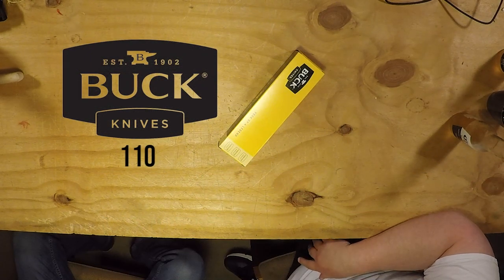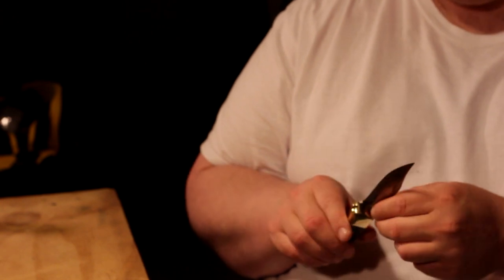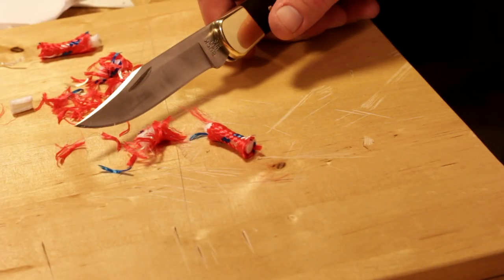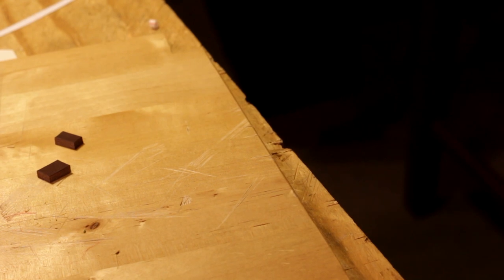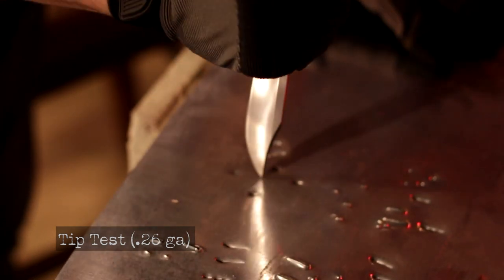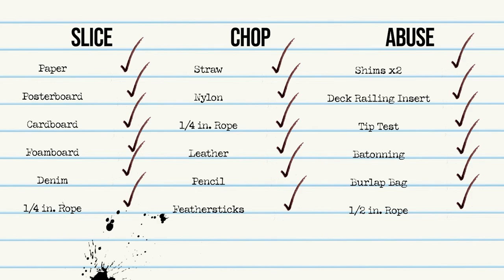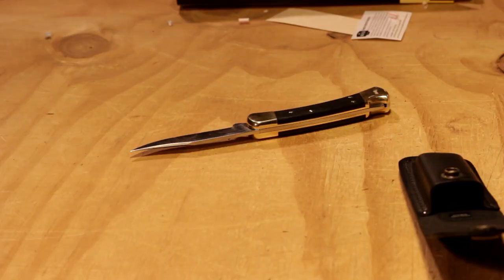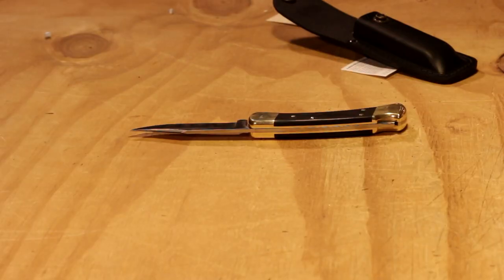Buck 110 | Knife Review/ Torture Test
We held off for as long as we could. It was time to do the Buck 110!